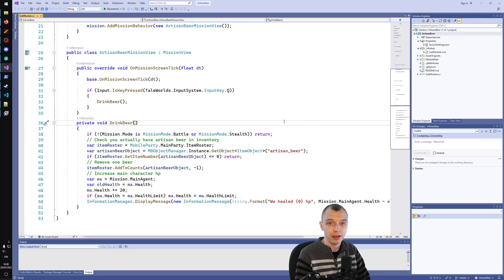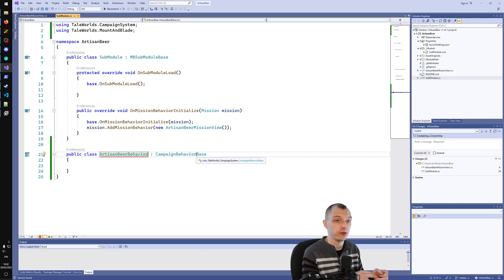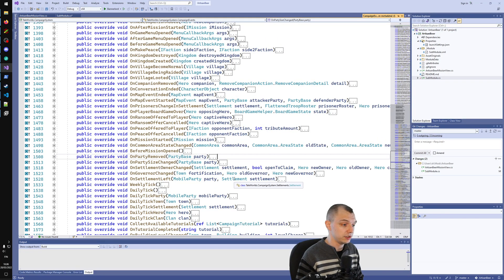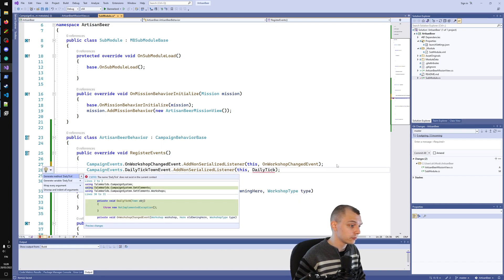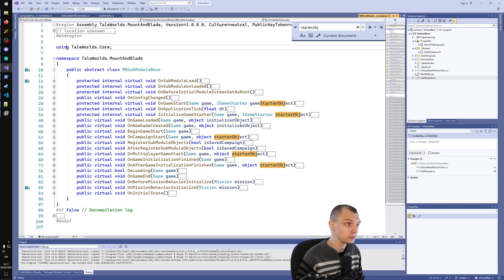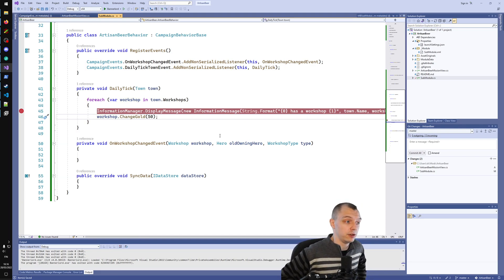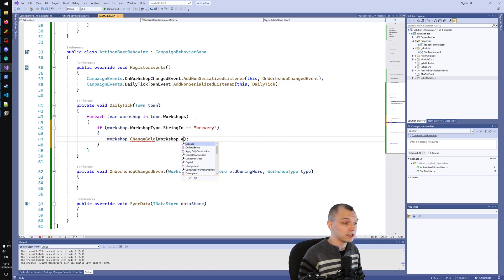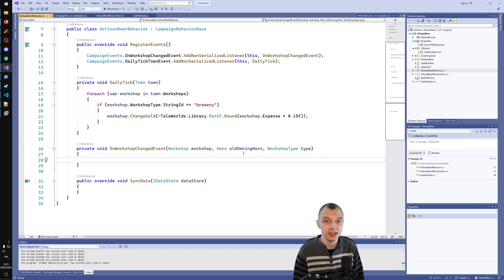Creating a Campaign Behavior | Artisan Workshop Mod #5 | Bannerlord Modding Tutorial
In this episode we'll learn how to affect the world state with a simple behavior. By listening to the right campaign events, you can affect the campaign state in pretty much what ever way you want.